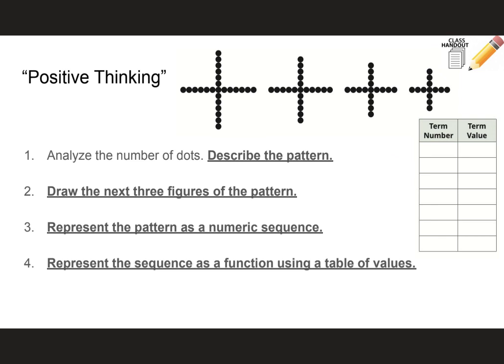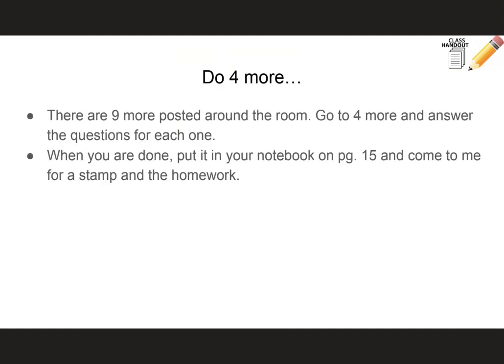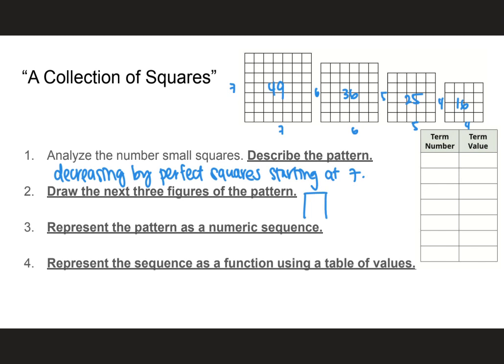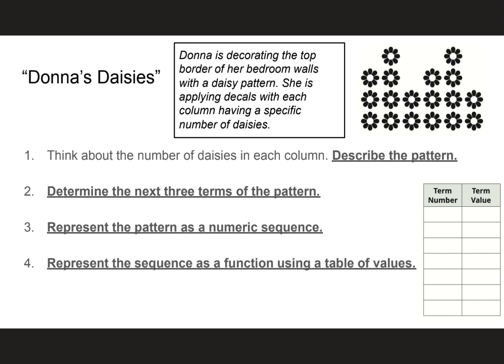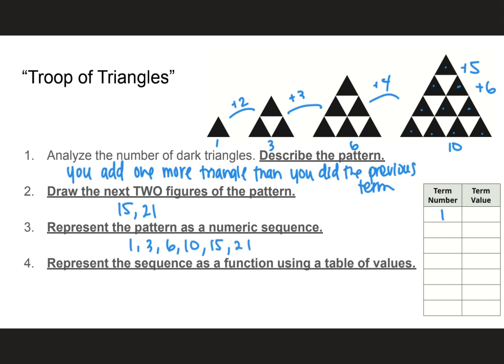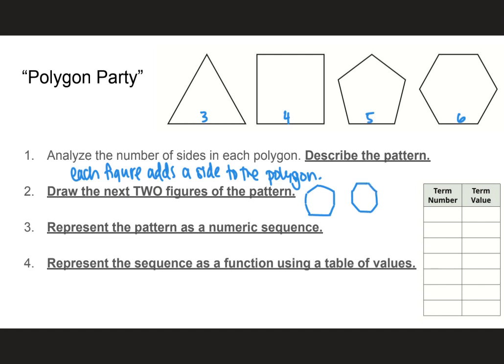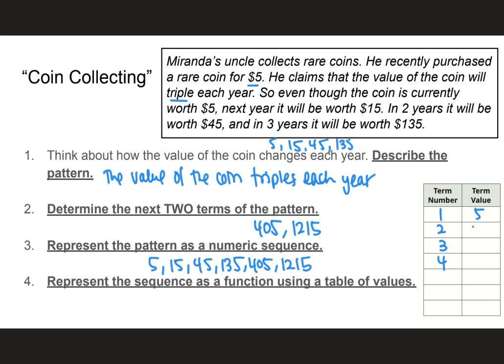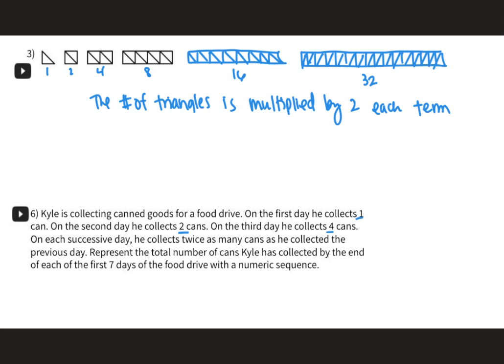Notes 2-1 Patterns and Sequences